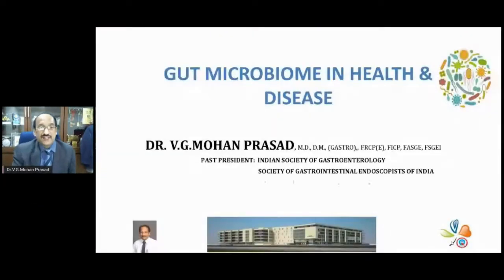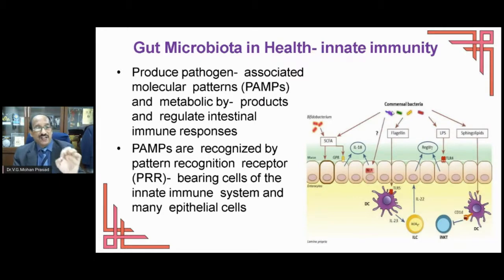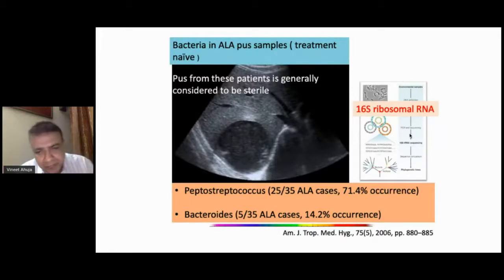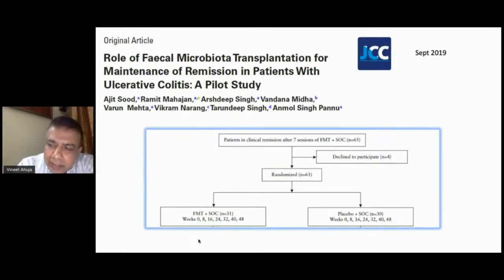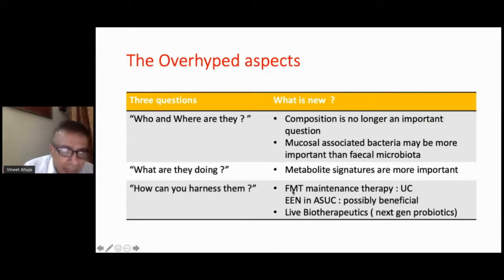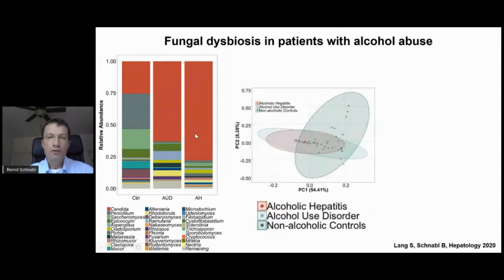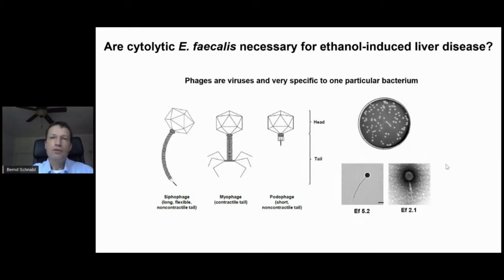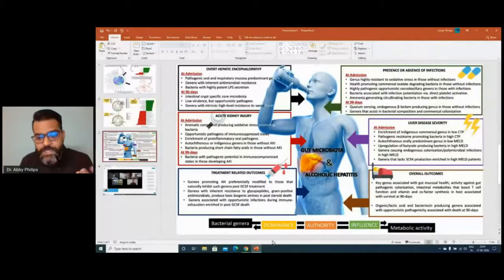Microbiota in Health & Disease Live Webinar held on 27th September 2020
Microbiota in Health & Disease Live Webinar session held on 27th September 2020 at 7pm

Key Speakers:
Prof Bernd Schnabl
M.D. Associate Professor , Department of Medicine, Division of
Gastroenterology, University of California, San Diego, USA

Dr.Vineet Ahuja
MD, DM (Gastro), Professor of Gastroenterology, AIIMS, New Delhi

Moderator:
Dr. Rupa Bane  rjee
MBBS, MD, Diploma- Tropical Medicine
Director-Inflammatory Bowel Diseases, AIG Hospitals, Hyderabad.

Panelist:
Dr. Cyriac Philip Abby
MD, DM (Hepatology) Consultant - The Liver Unit, Cochin
Gastroenterology Group, Managing Director-philip Augustine Associates Pvt. Ltd’. Ernakulam Medical Centre, Kochi